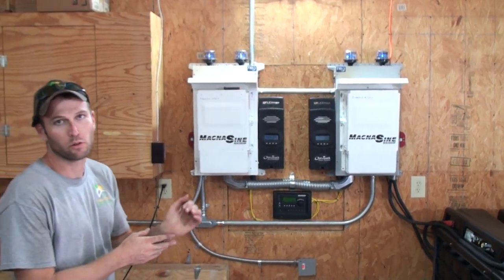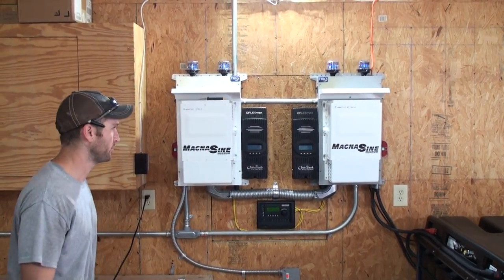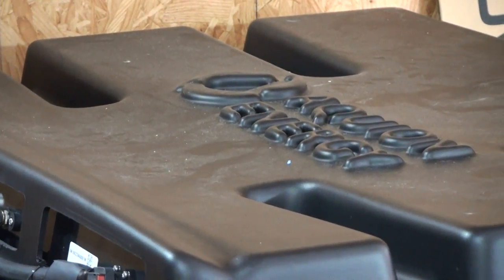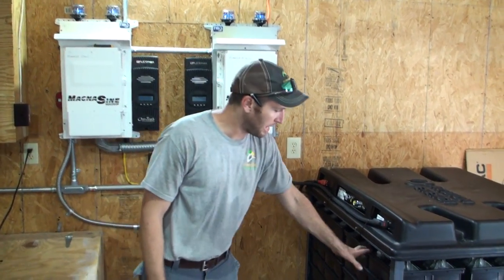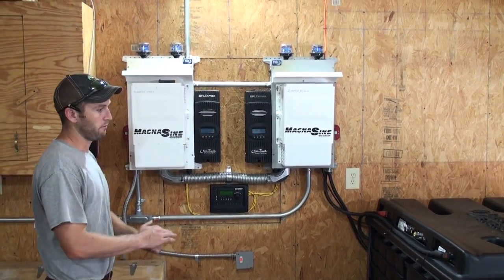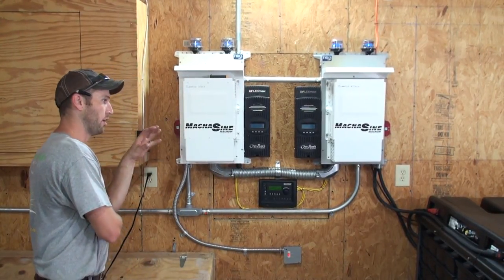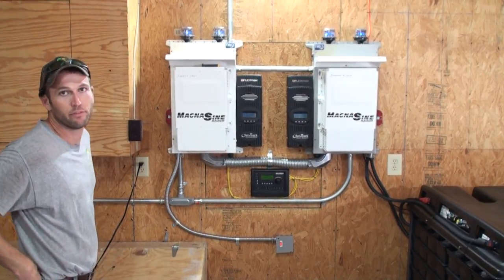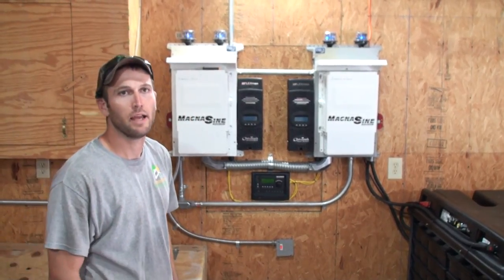independent solar- Aquion battery pack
7.32kW offgrid solar with 30kWh Aquion salt-water battery
Aquion Battery is a robust battery capable of 100% discharge.